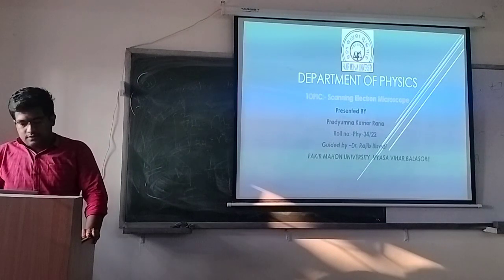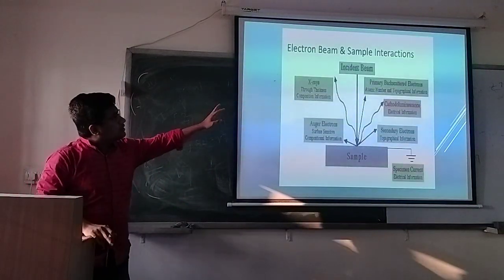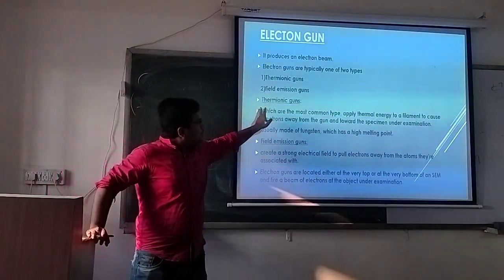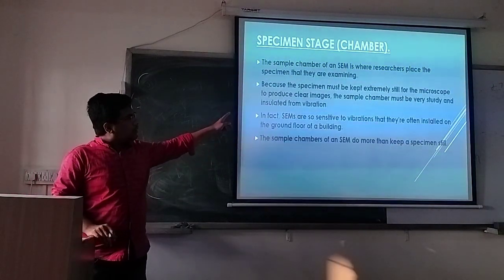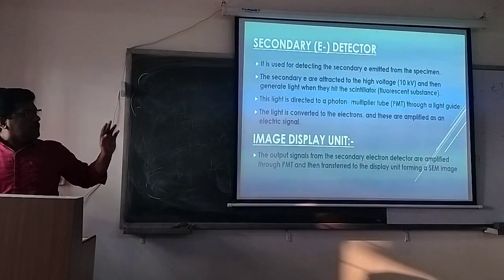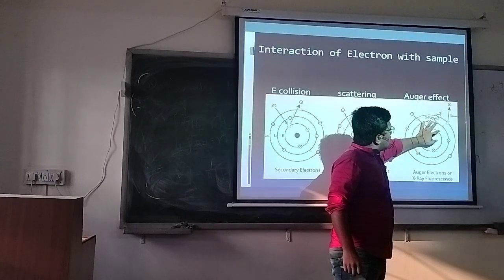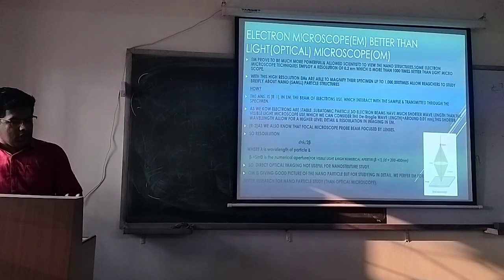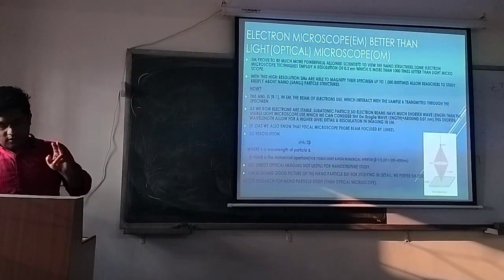Seminar on " Scanning Electron Microscope ( SEM ) , By Pradyumna Kumar Rana , Department of Physics